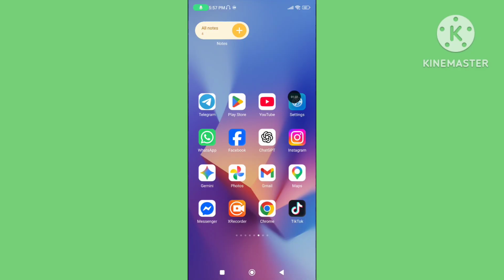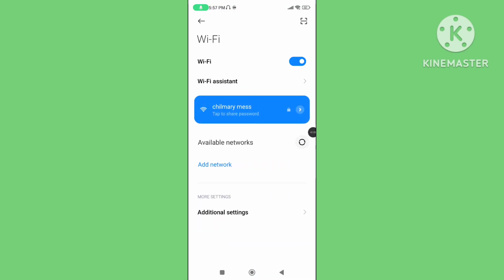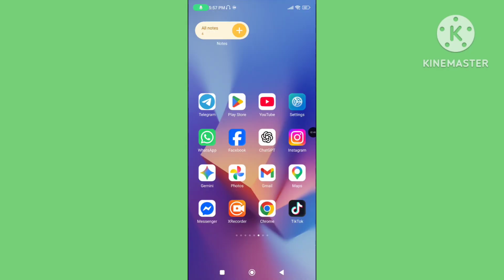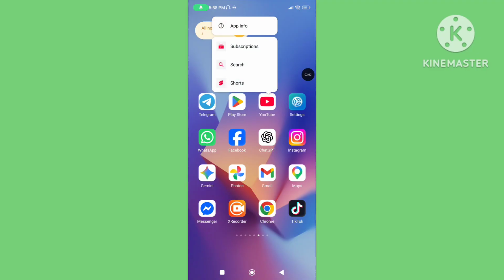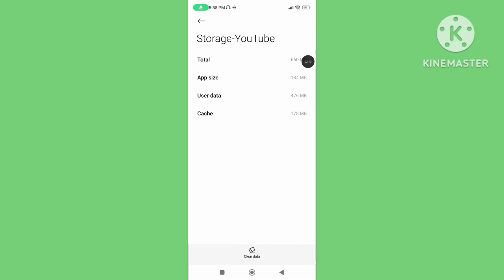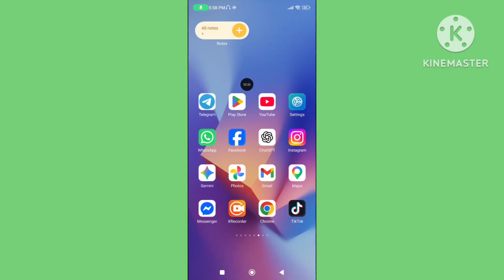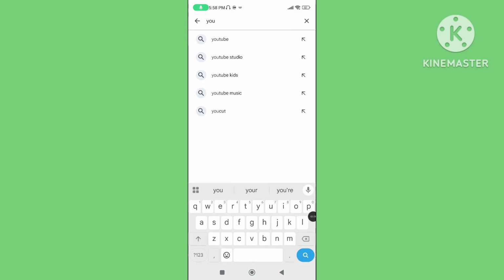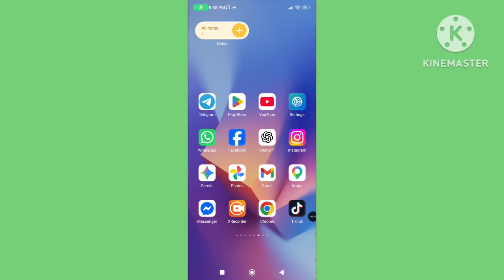Fix YouTube No Comments Yet Problem | YouTube Comments Not Showing Problem